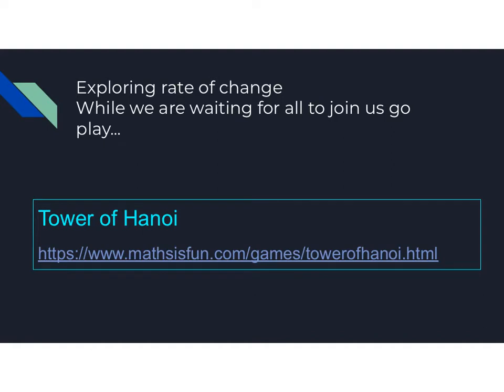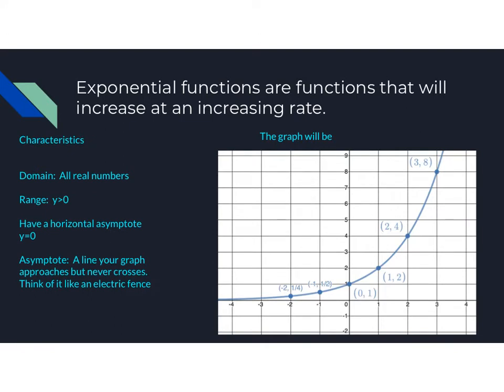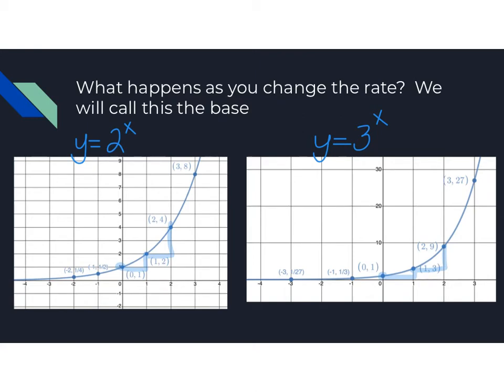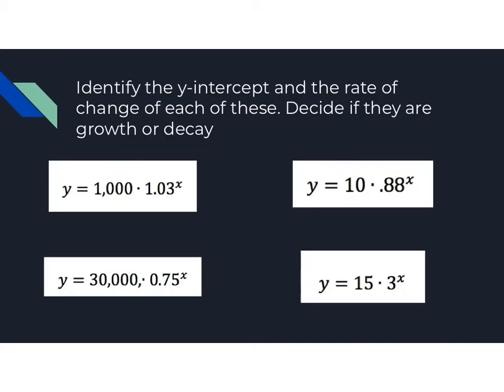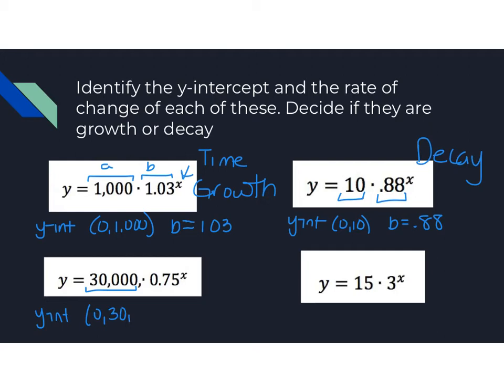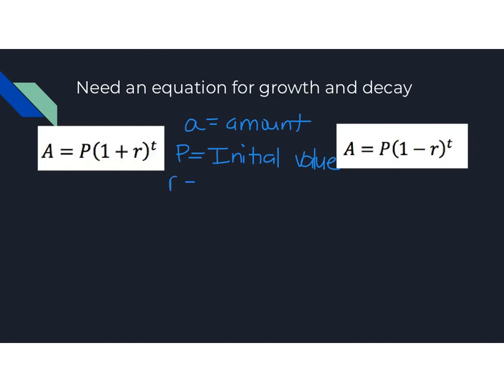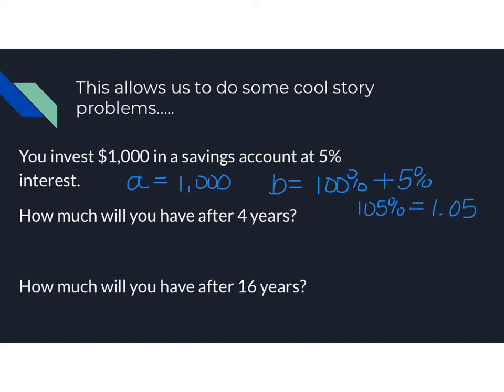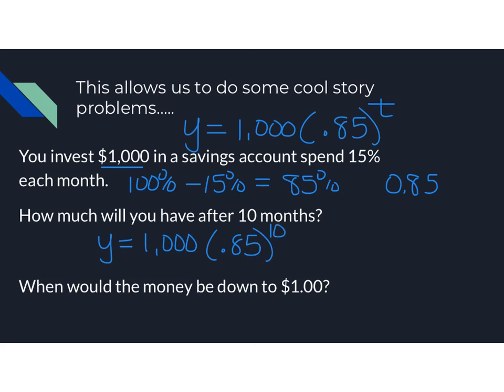A2 Lesson 2